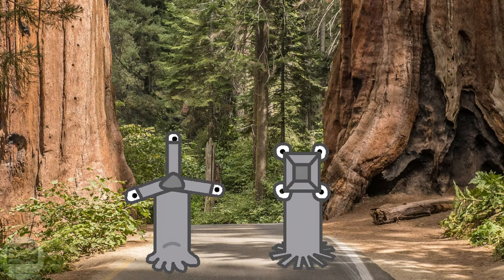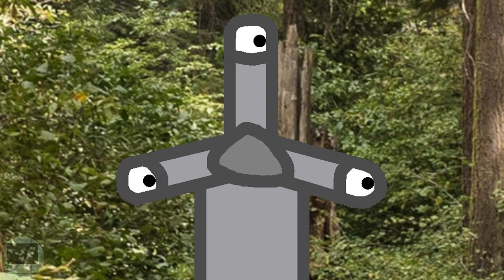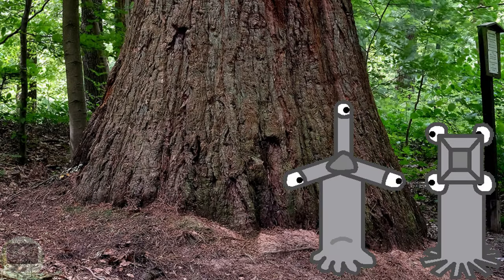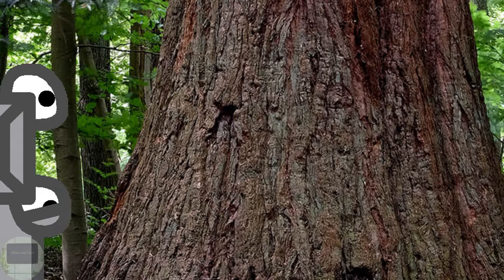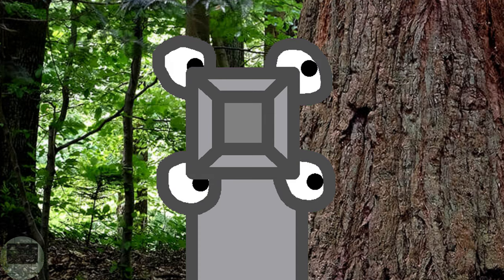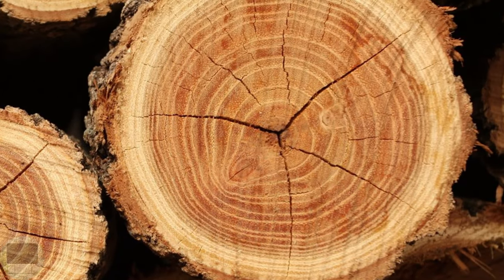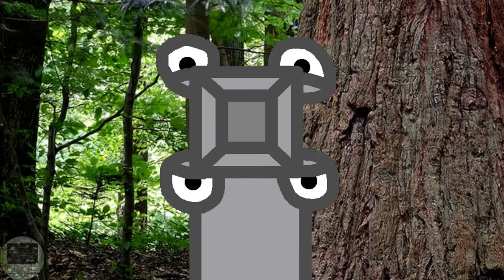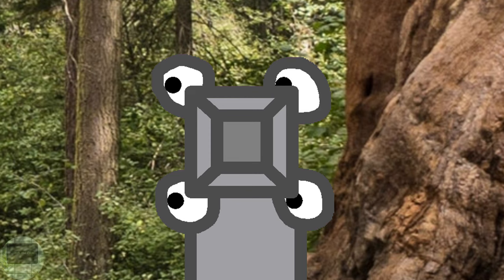Plants and Facts | S01E11 | Mammut Trees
Explore the awe-inspiring world of Mammut Trees with Qwert and Huci on this episode of "Plants and Facts"!  These towering giants are not only majestic but also incredibly ancient. Join us as we uncover the secrets behind their impressive stature, unique bark, and the fascinating story told by their growth rings. Discover the resilience and longevity of nature in this immersive journey through the enchanting Mammut Tree forest. 🌿🌳

Welcome to the enchanting world of 'Plants and Facts'! Join Qwert and Huci as they embark on a captivating journey through the fascinating realm of plants. From lush gardens to exotic forests, each episode explores the wonders of different plant species, revealing their unique characteristics, hidden secrets, and the incredible ways they contribute to our world. Through lively discussions, stunning visuals, and informative storytelling, 'Plants and Facts' is your ultimate destination to discover the remarkable diversity and beauty of nature's green wonders. Get ready to be inspired, educated, and amazed by the incredible world of plants!

A movie made by Nexomovies Incorporated
Founder: Dominic Brendel
Animation: Dominic Brendel